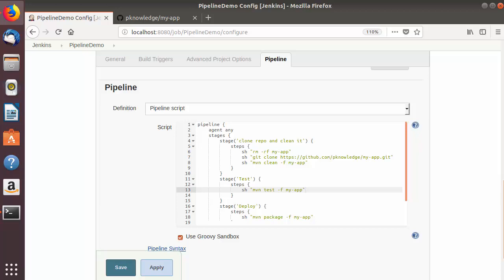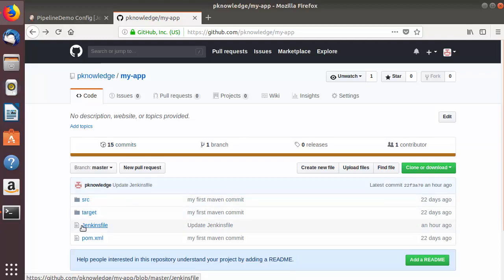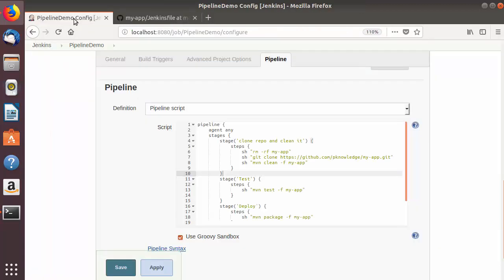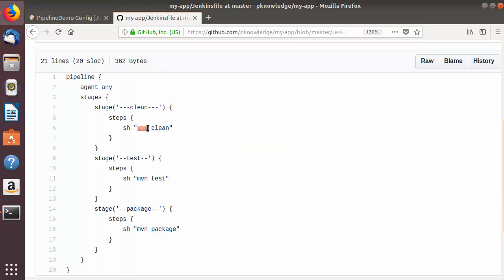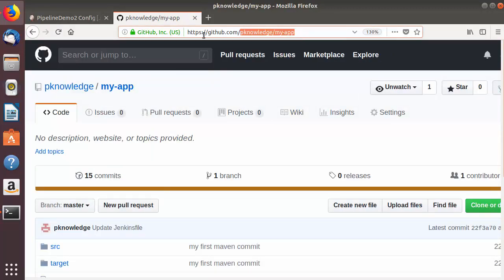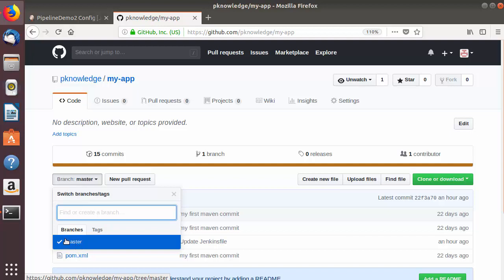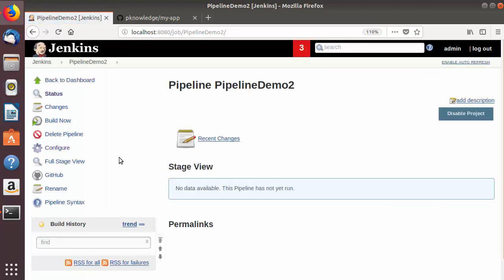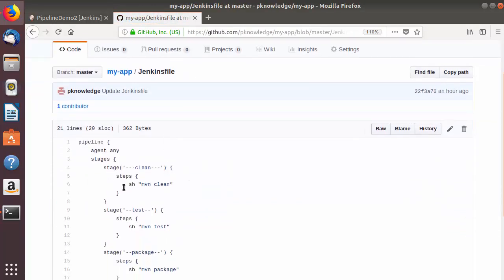Jenkins Tutorial For Beginners 15 - Pipeline script from SCM + Using Jenkinsfile in Github Project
In this Video I am going to show How to use Pipeline script from SCM and How to use Jenkinsfile in Github Project.Jenkins Pipeline is a Whole suite of plugins (10+) which are open-sourced and Shipped with Jenkins 2.x.x.  These Pipeline plugins were Formerly commercially available by CloudBees, called Workflow. We use a file called Jekinsfile to Define pipeline as code (again Groovy DSL) stage("Hello") { echo "*Hello*" } stage("World") { echo "*World*" }

Jenkins sample pipeline script in Jenkinsfile
pipeline {
    agent any
    stages {
        stage('---clean---') {
            steps {
                sh "mvn clean"
        stage('--test--') {
            steps {
                sh "mvn test"
        stage('--package--') {
            steps {
                sh "mvn package"